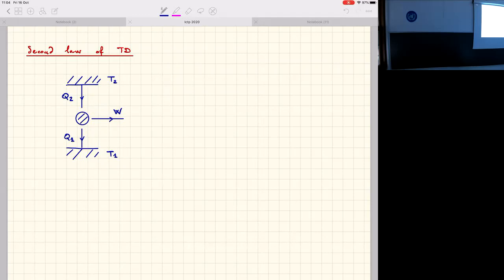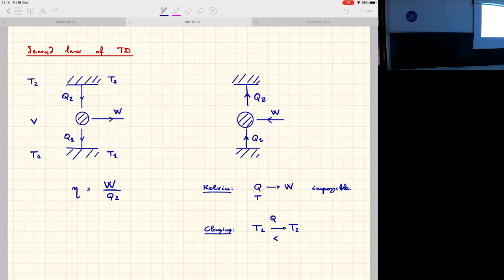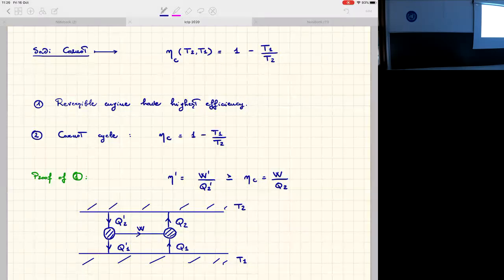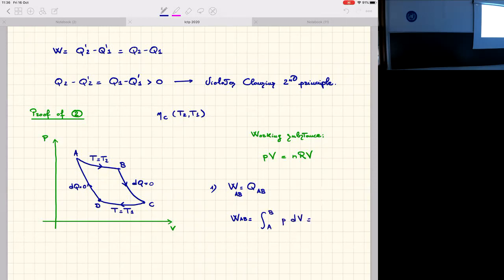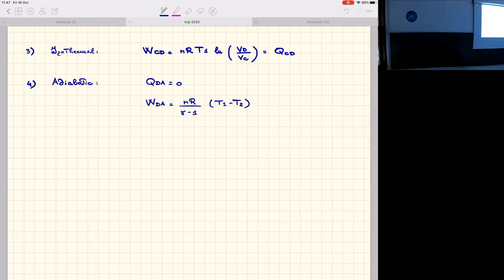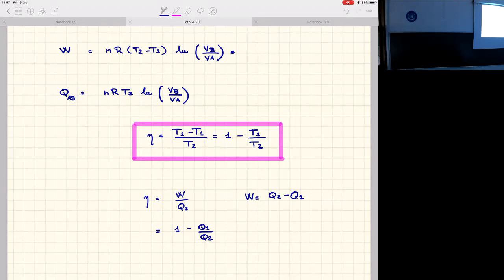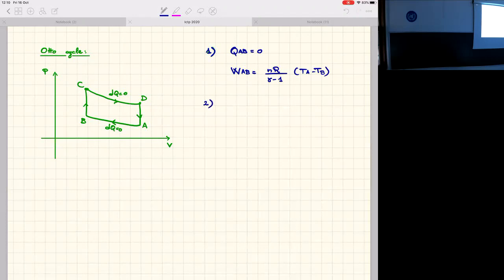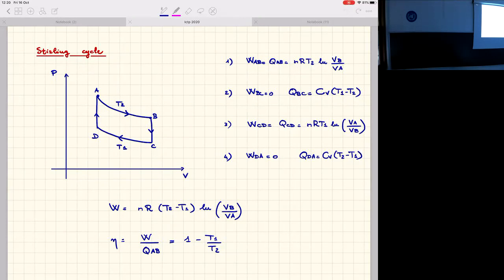Statistical Mechanics (CMP-SM) Lecture 4